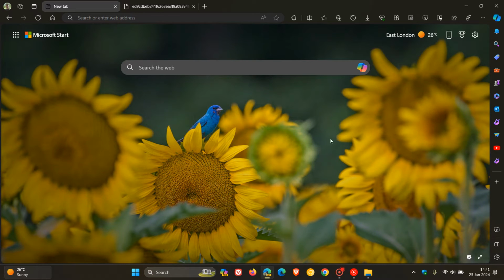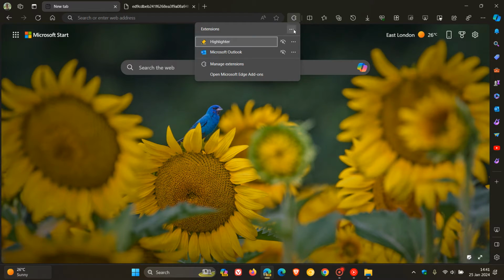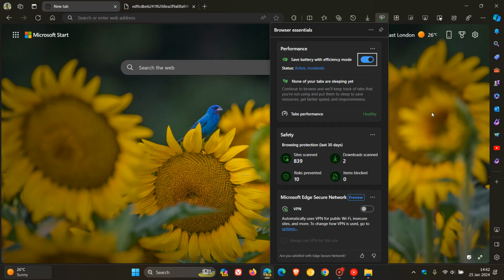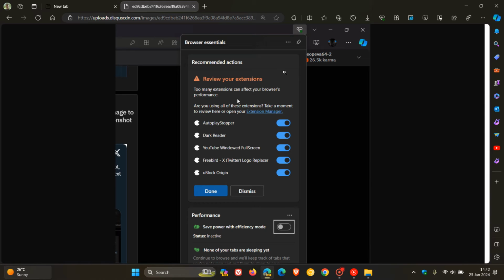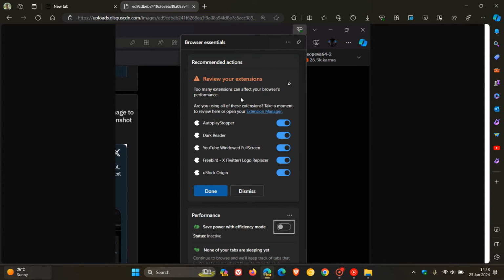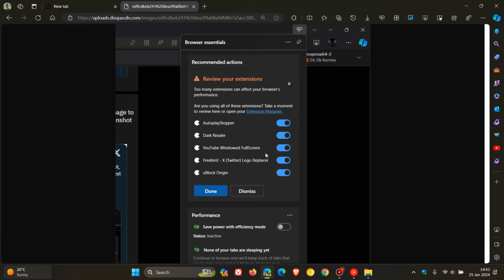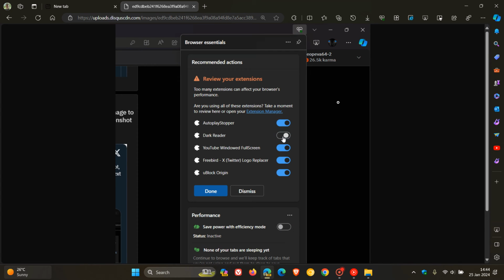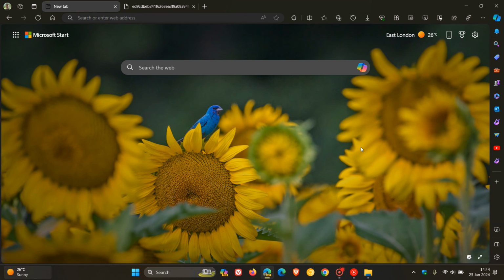Edge Performance: Microsoft tests a new Feature to Review your Extensions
As posted by Leopeva64 on X, there is a new section in Edge's 'Browser Essentials' hub where you can "review your extensions" (Canary).